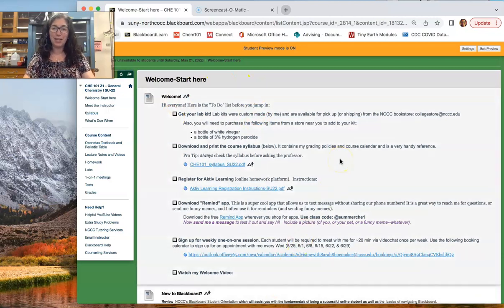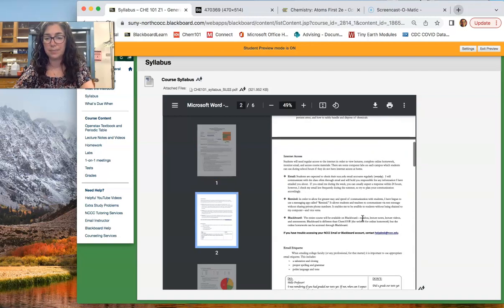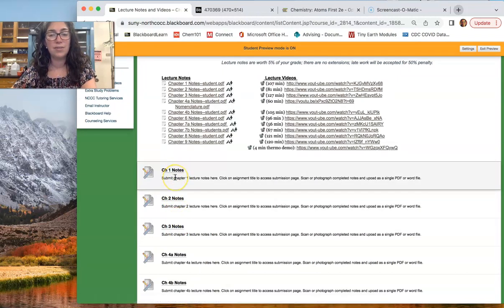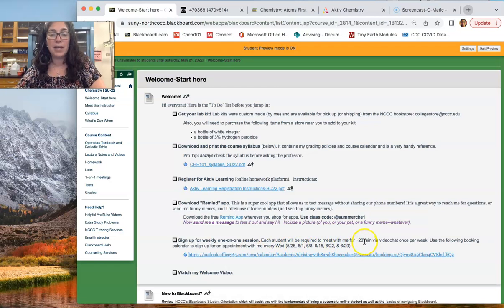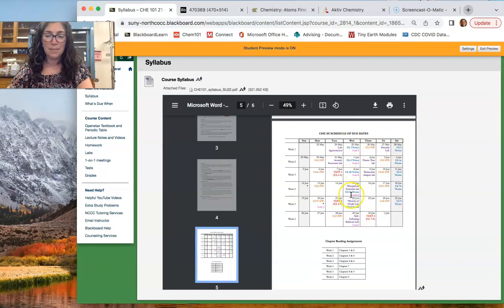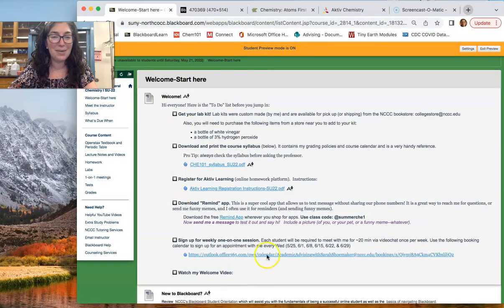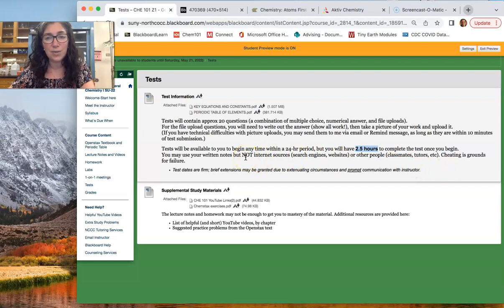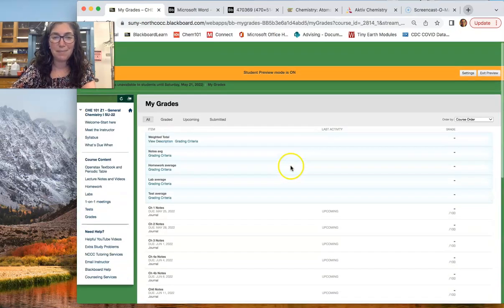Welcome to Summer CHE 101